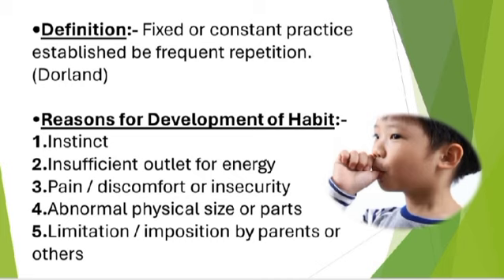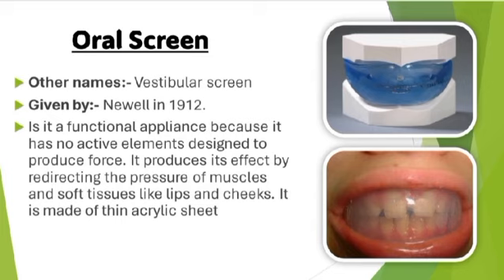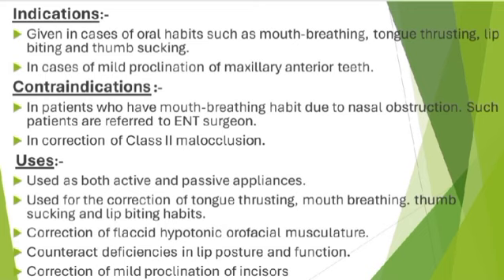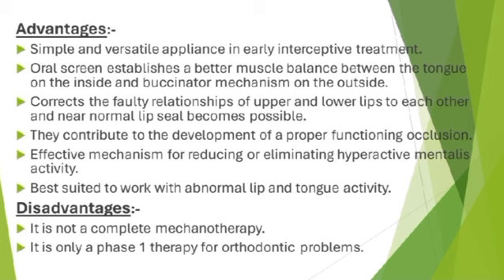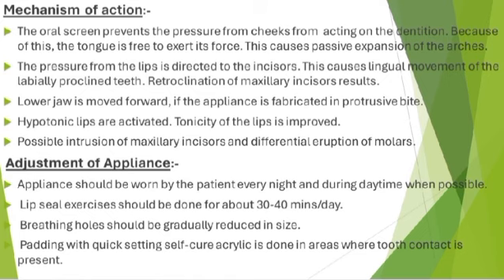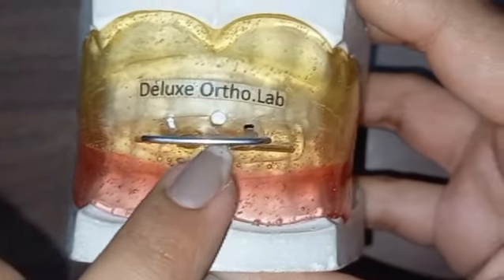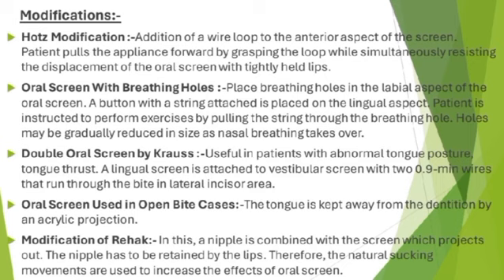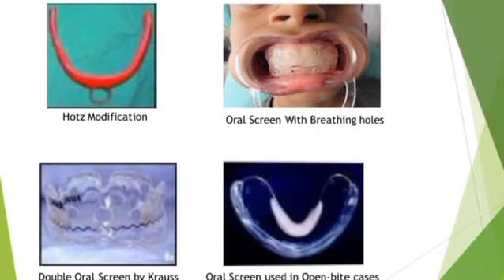Habit breaking appliance